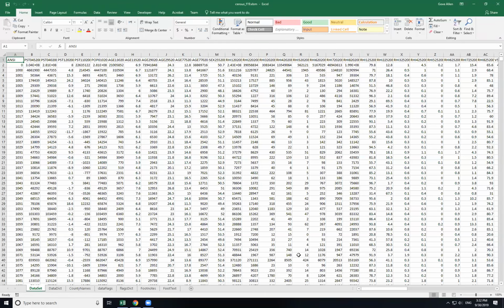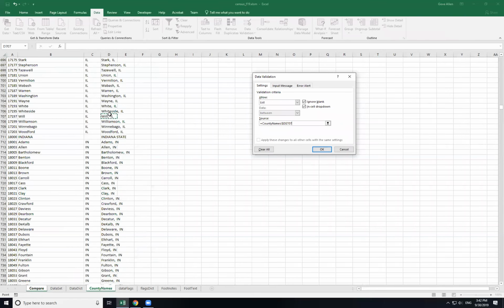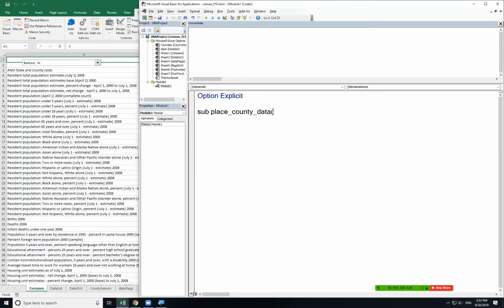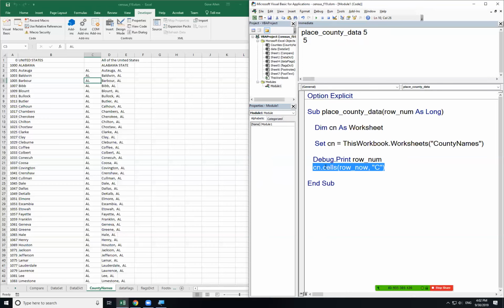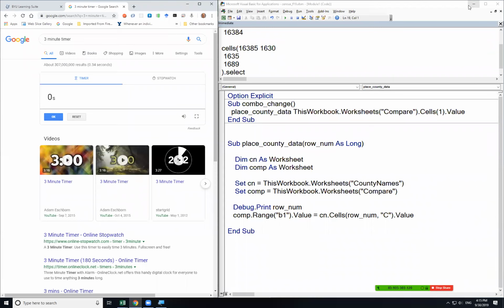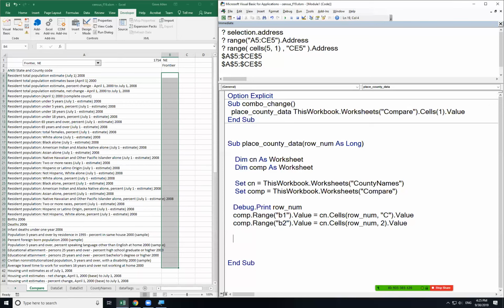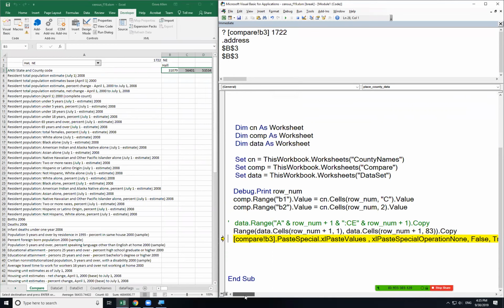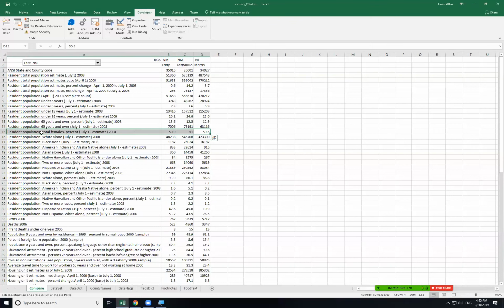zoom 0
More information at: